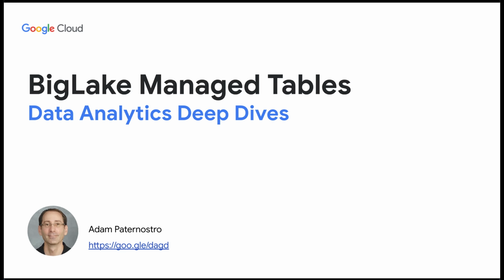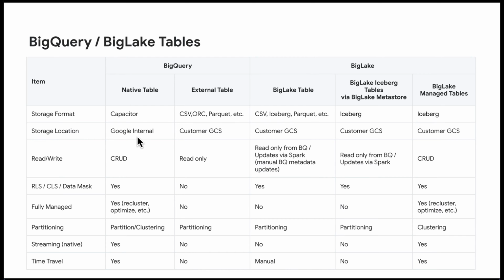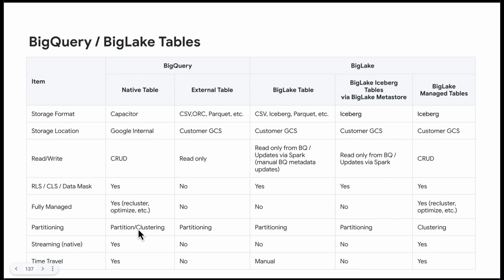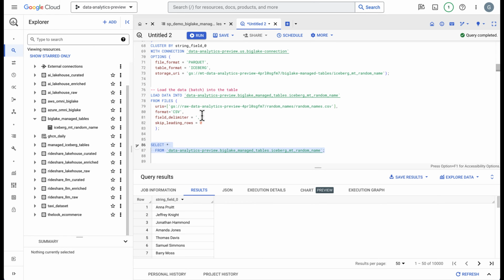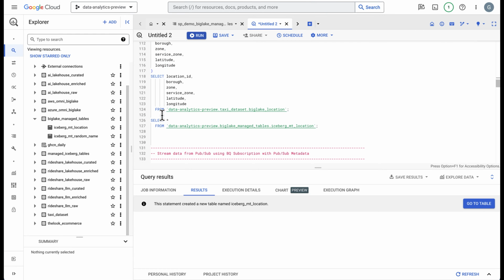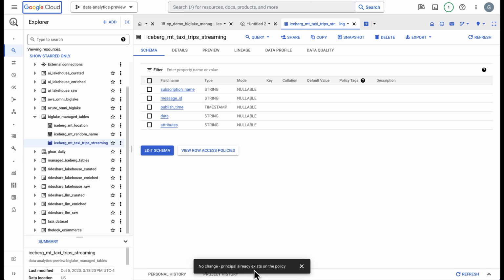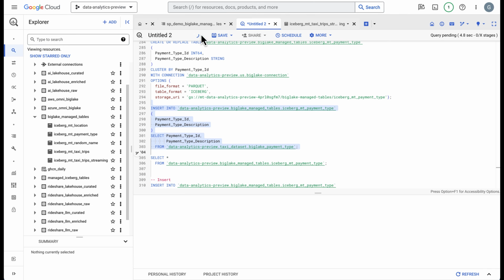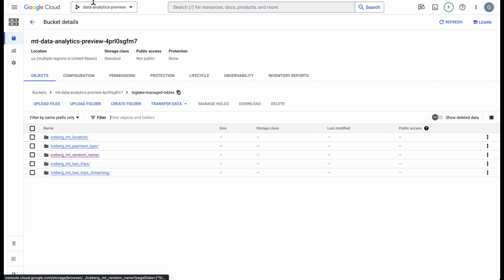Data Analytics Deep Dives - BigLake Managed Tables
This demo shows how to use BigLake Managed Tables in BigQuery.  BigLake Managed Tables are tables that use the Iceberg format and are fully managed by BigQuery.  Customers can see the Iceberg files in their own storage account and perform full create, read, update, deletes and streaming operations on the tables.